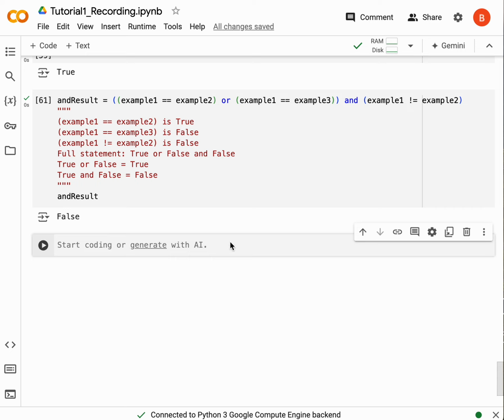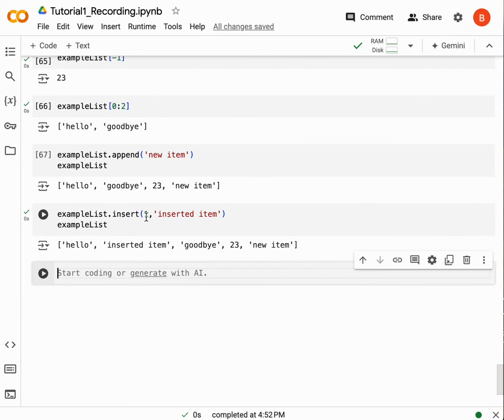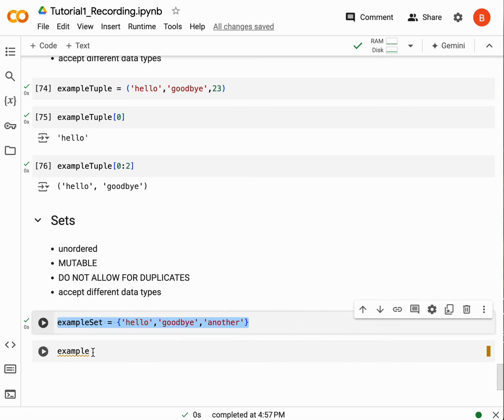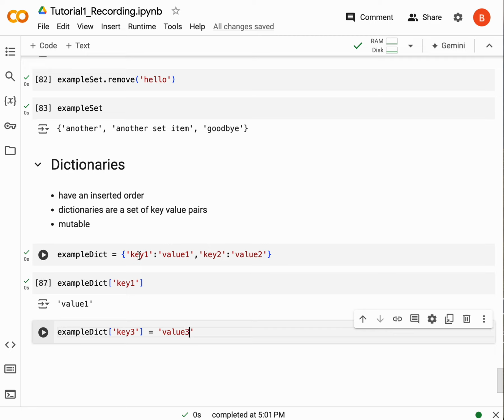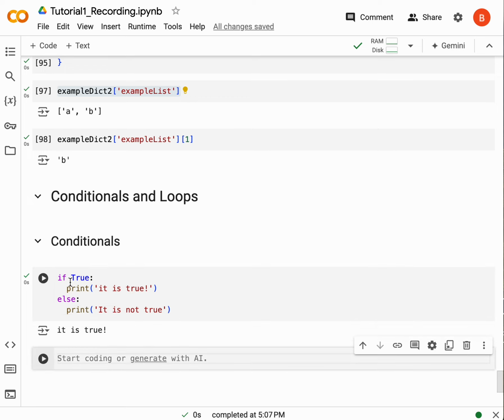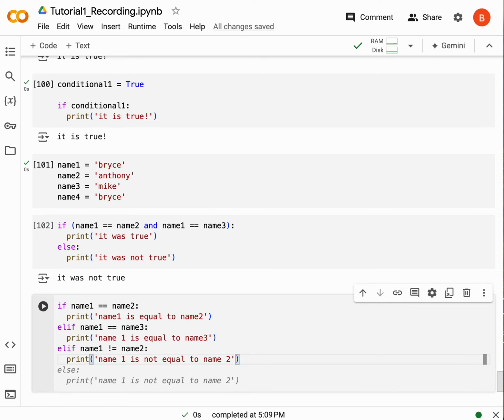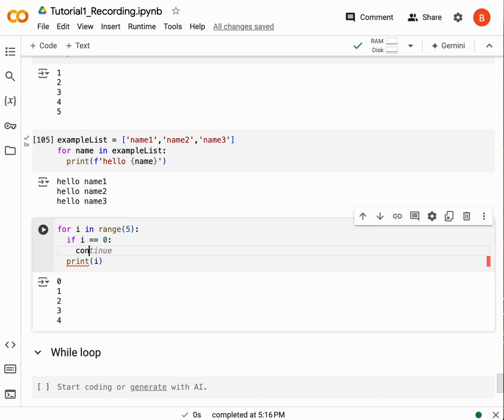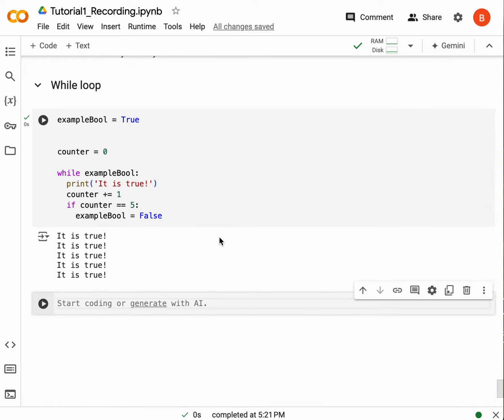Introduction to Python: lists, tuples, sets, dictionaries, conditionals, and loops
This video introduces some more complex, yet crucial, data types (lists, tuples, sets, and dictionaries), conditional statements (if, elif, else), and loops (for and while). This is where we actually start programming; by the end of this video, you'll be able to already start writing your own automation programs in python!